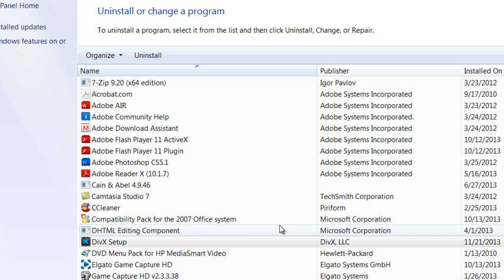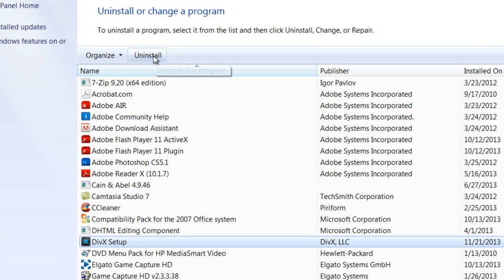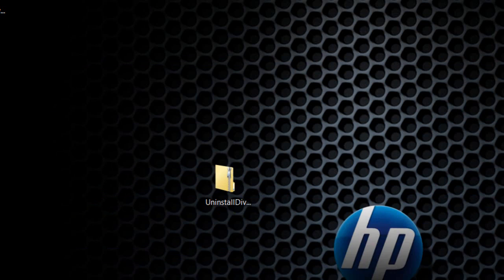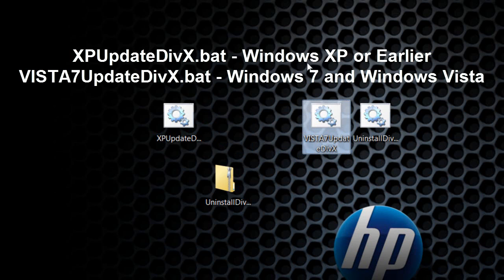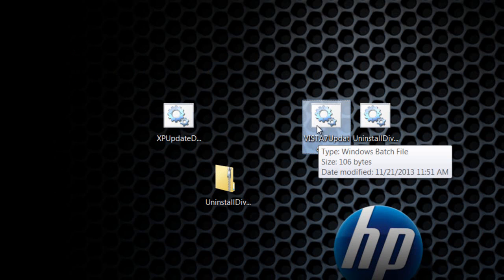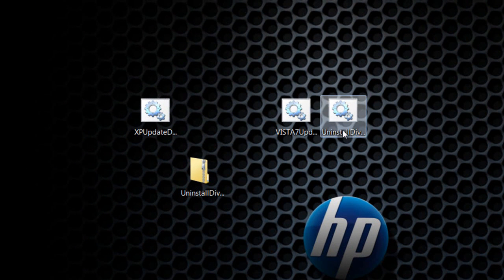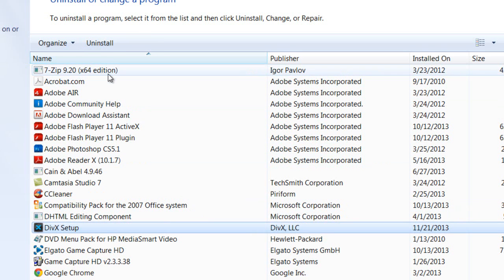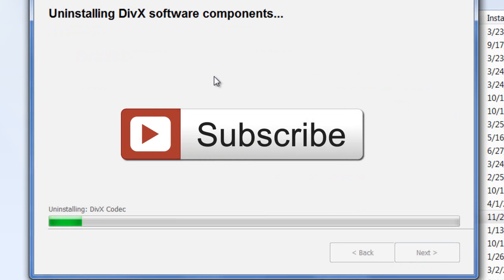Uninstall DivX Plus or DivX Setup off Windows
How to uninstall DivX Plus or DivX Setup off Windows